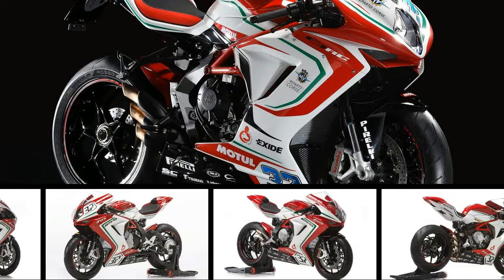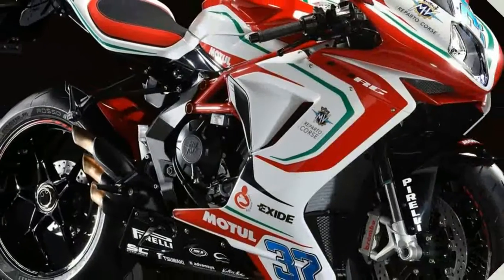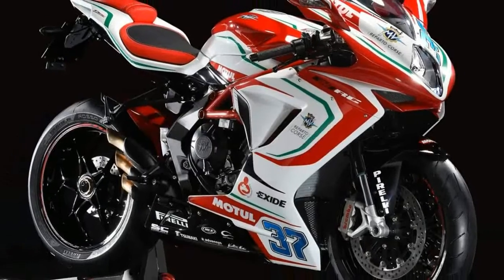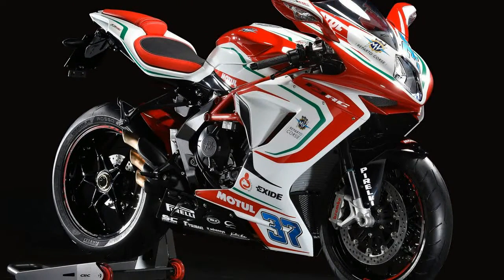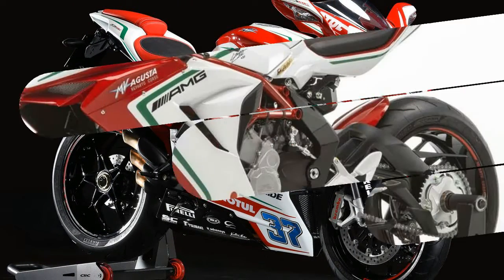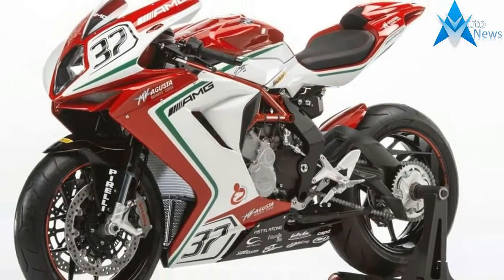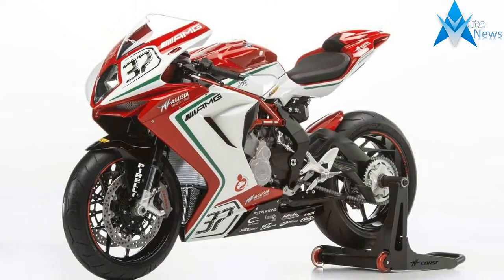HOT NEWS !!!MV Agusta F3 675 RC Update and Price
HOT NEWS !!!MV Agusta F3 675 RC Update and Price- This new 2017 MV Agusta is made in Italy with an MSRP of $17,398. It has a 6 speed manual transmission and a fuel injected horizontal in-line 3 cylinder engine.
SPECIFICATIONS
ENGINE

Rs 19.73 lakh